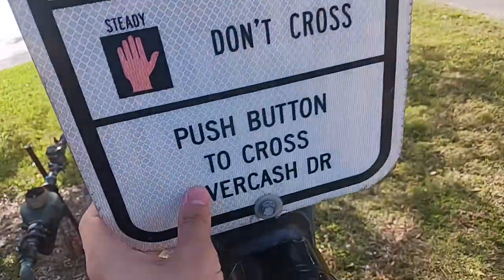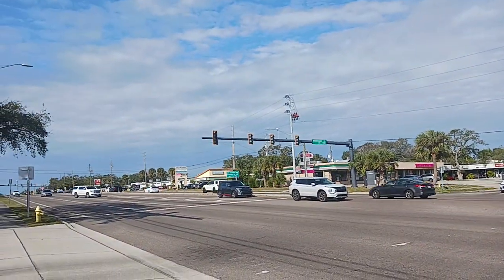*Flashing yellow arrow* My crosswalk button experience in main St and Overcash Drive